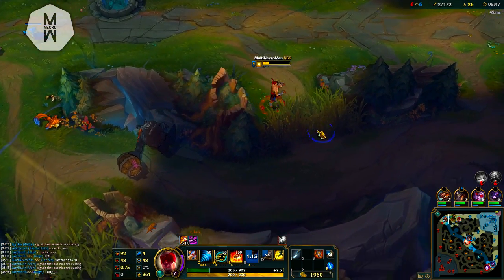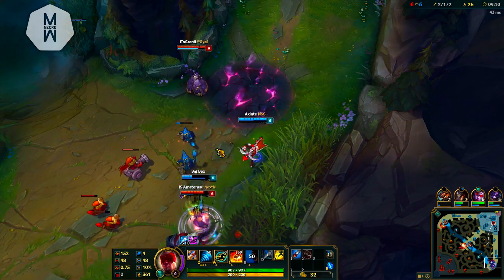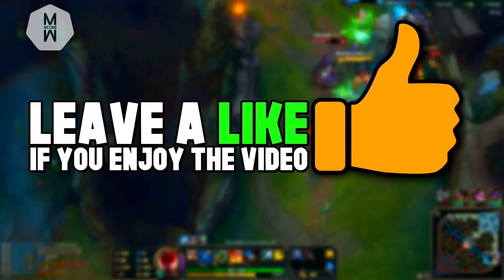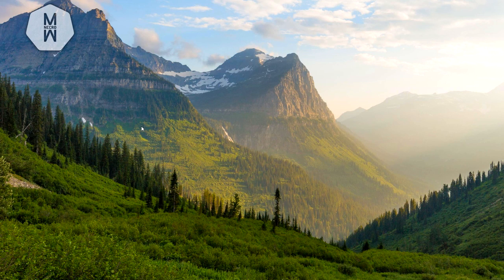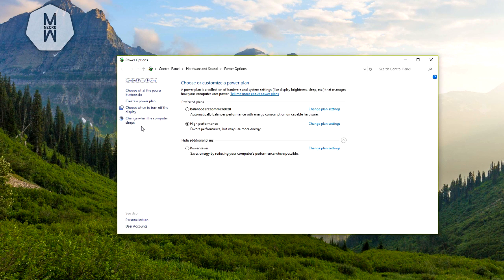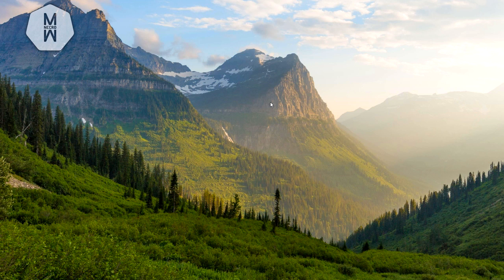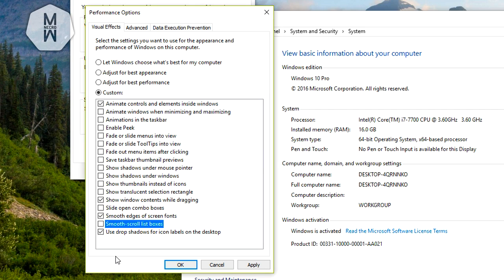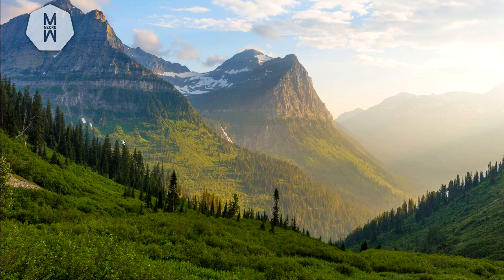Ultimate FPS BOOST For League of Legends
FPS Boost for League of Legends.